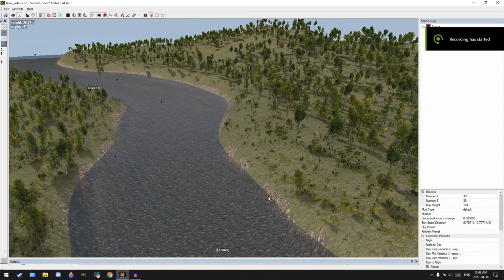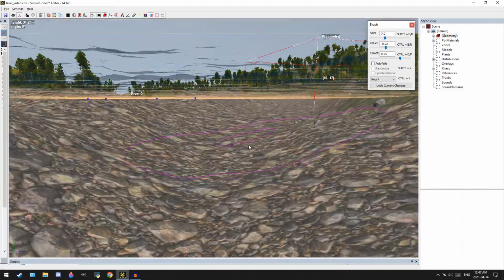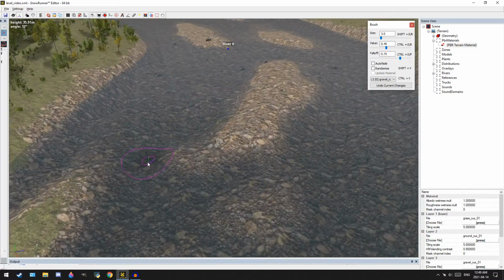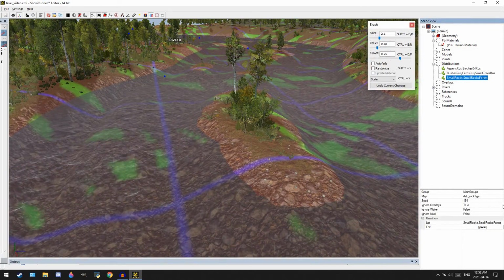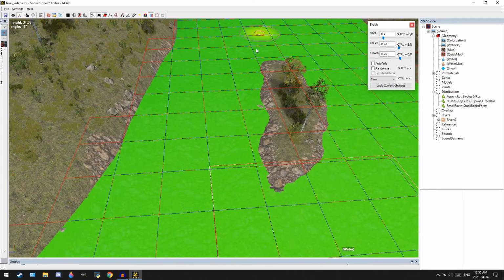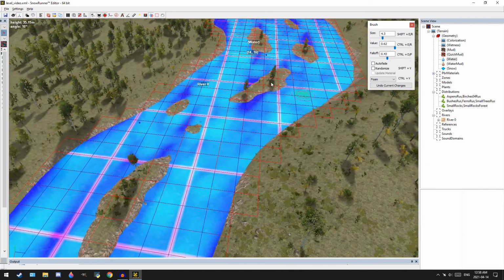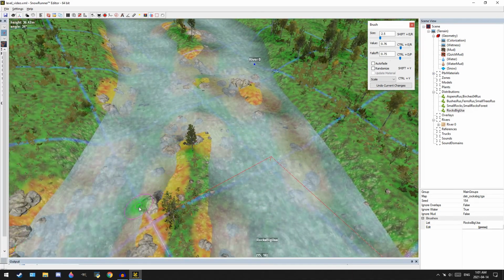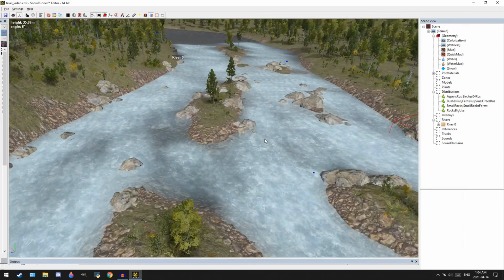Remoh Builds - Snowrunner Editor Mod Map Tips and Tricks Part 2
I really want to help new and future Snowrunner mod map creators with understanding and using the editor.
Today we finish creating our river from part 1. Adding flow, turbulence, rocks, and just general ambience to the world.